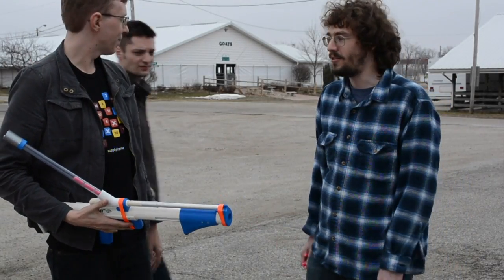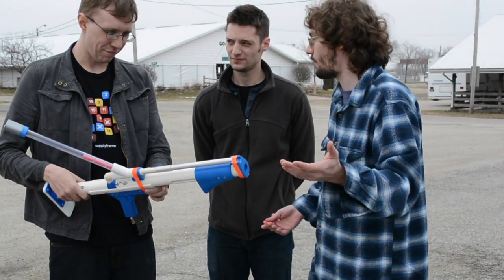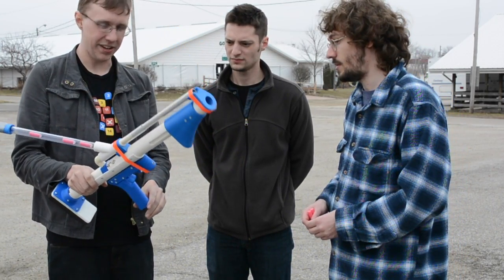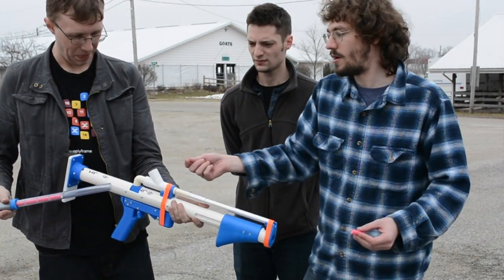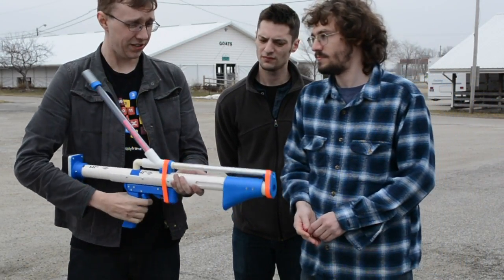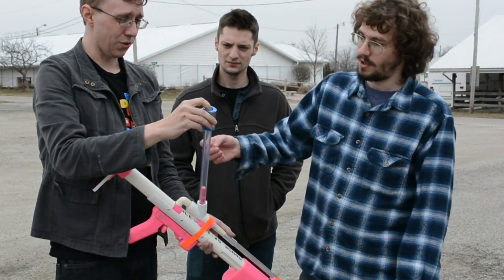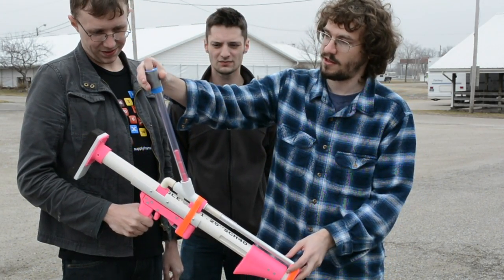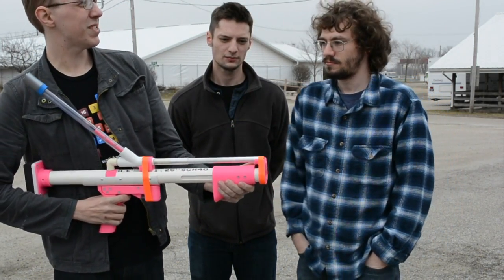MRRF: Mostly Harmless Arms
The Midwest RepRap Festival was graced by the presence of people building not-Nerf guns with 3D printed parts.